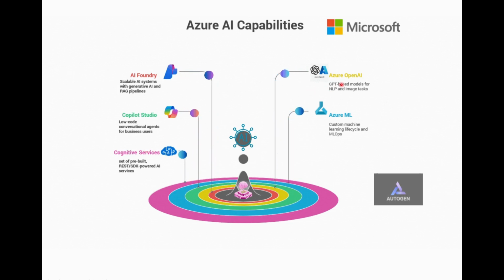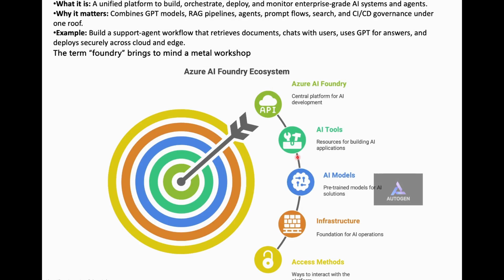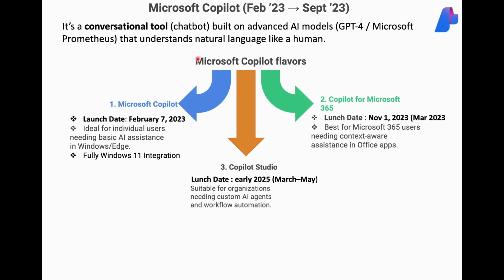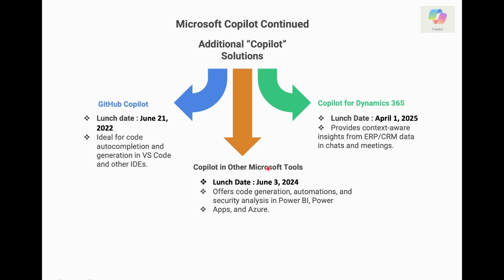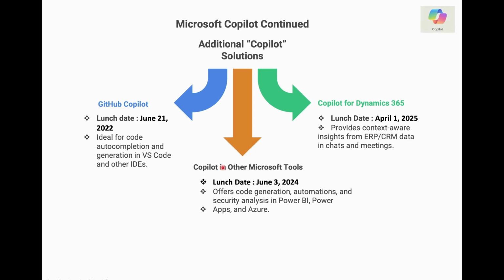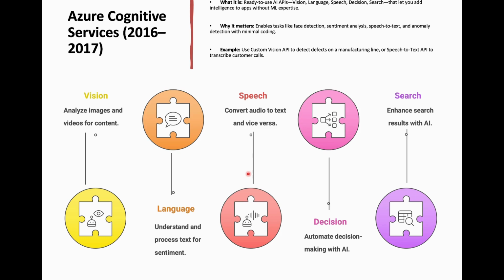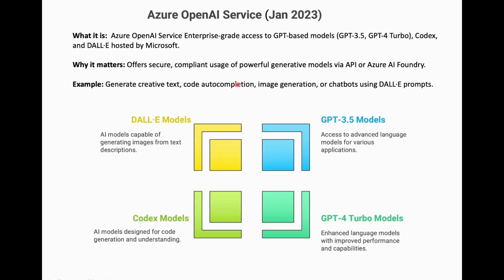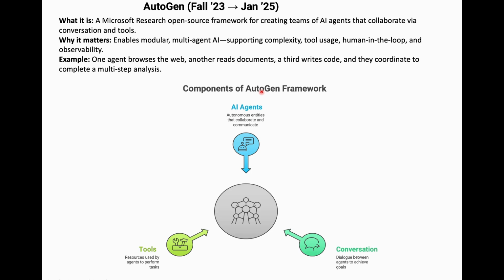🔥 Microsoft Azure AI Full Guide (2025) – Foundry, Copilot, OpenAI, Cognitive Services, ML Tools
🔵 Explore the full capabilities of Microsoft Azure AI!
In this video, we give you a complete breakdown of the core components that make Azure AI a powerhouse for enterprise and developer innovation.

💡 What you'll learn:
✔️ Azure AI Foundry – Build production-grade AI apps
✔️ Microsoft Copilot – AI assistants across 365 and GitHub
✔️ Azure OpenAI – GPT, Codex, DALL·E via Microsoft
✔️ Cognitive Services – Prebuilt vision, speech, language tools
✔️ Azure Machine Learning – End-to-end ML development & deployment

Whether you're a beginner, developer, or IT leader — this video will help you understand how to get started with Azure AI in 2025 and beyond.